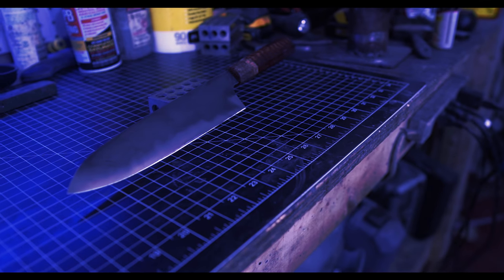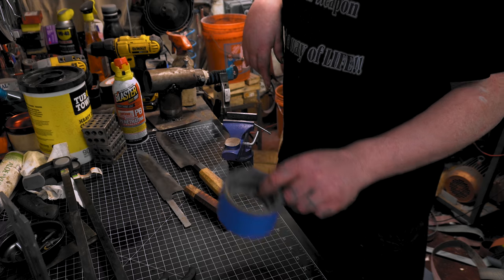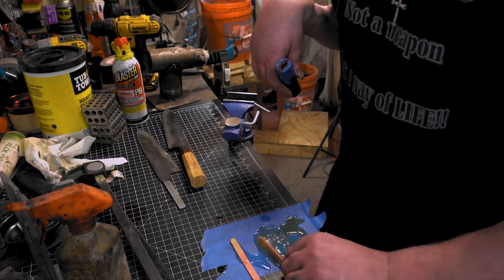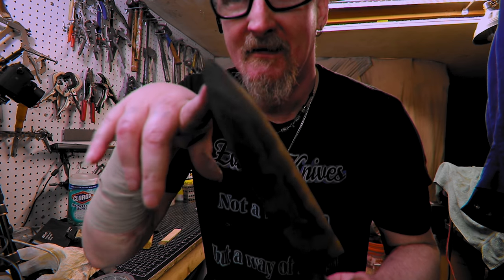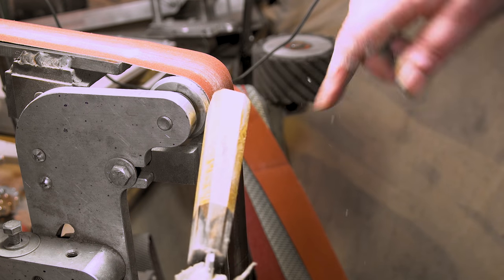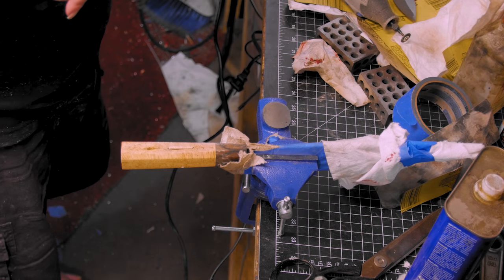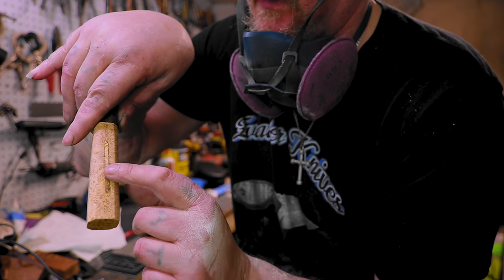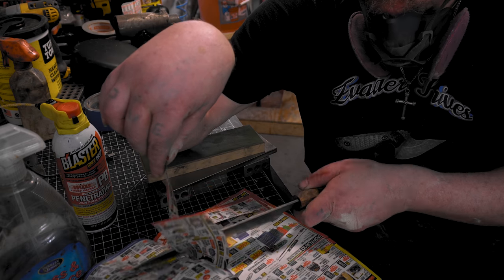Knifemaking - Kitchen Knife build(finish & sharpening)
Etsy Store
3m respirator
123 blocks
2x72 aluminum oxide belts
2x72 ceramic belts
6" Height gage with carbide scribe